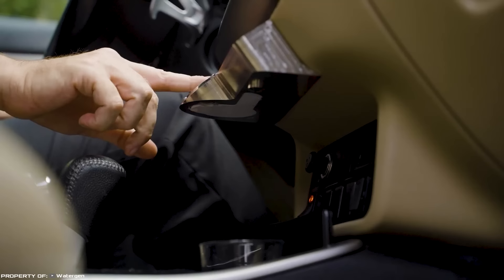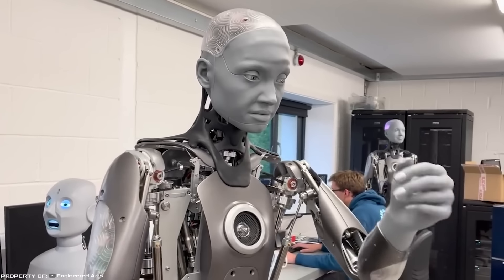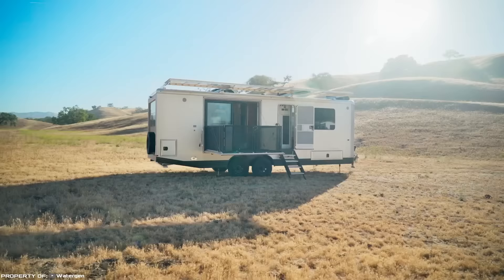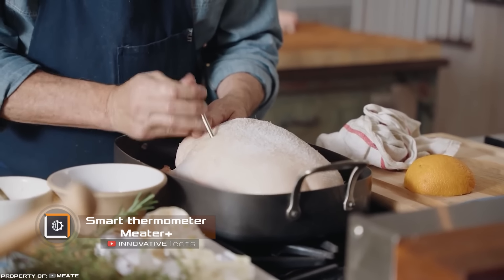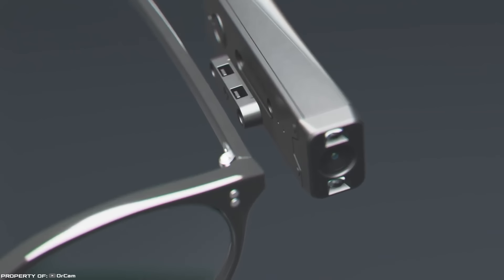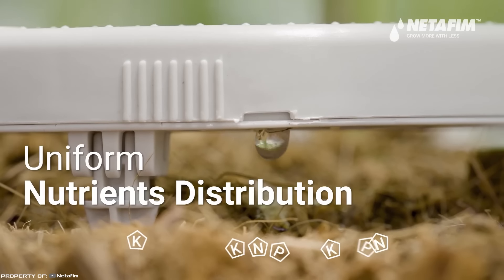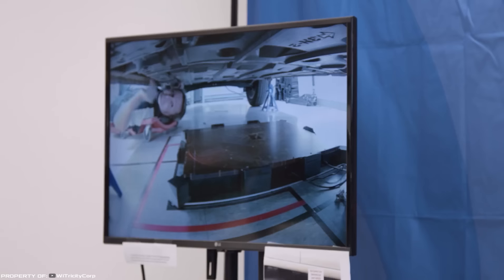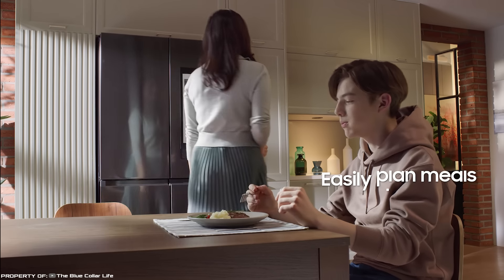NEW INVENTIONS THAT WILL BLOW YOUR MIND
Reading without seeing the text, extracting water from air, bringing sunlight to a basement, or communicating with a humanoid robot...  These are not excerpts from a science fiction novel. All of this is already available today.
Today, we present to you the top nine latest inventions that will blow your mind. Are you ready to embark on a fantastic journey into the world of science and technology? Then, let's go…